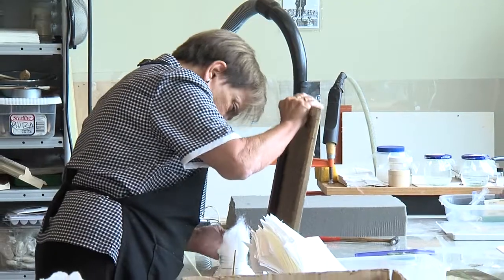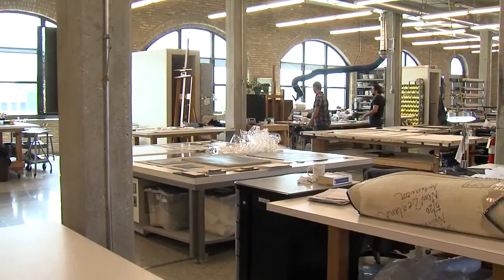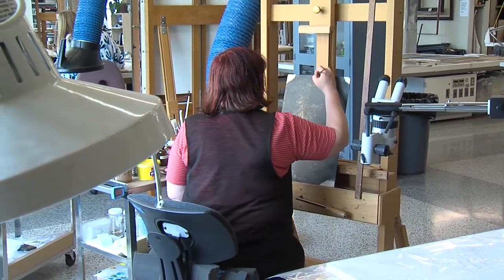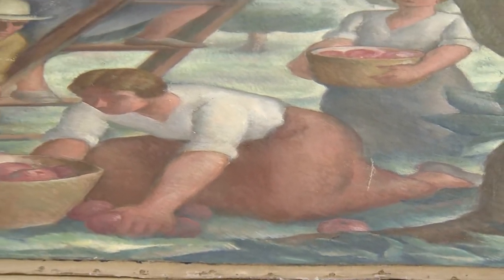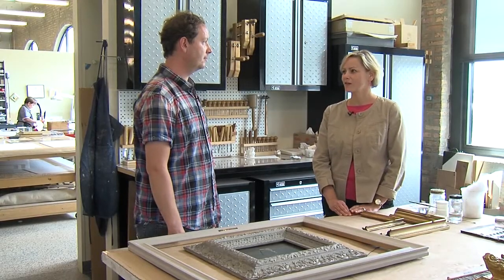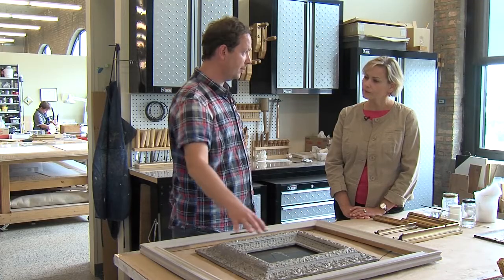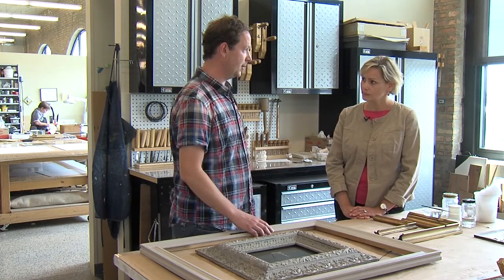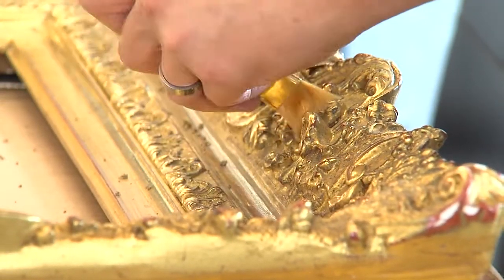Conservation Center cut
This is a 6 minute excerpt from WIU program that accompanied the exhibit - A New Deal for Illinois: The Federal Art Project Collection of Western Illinois University.